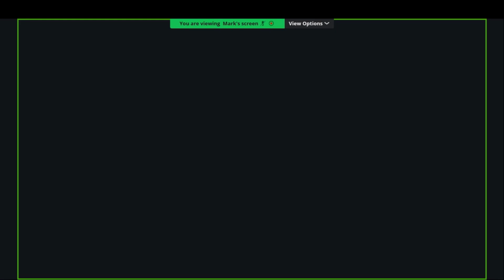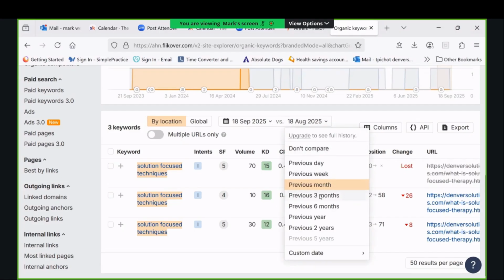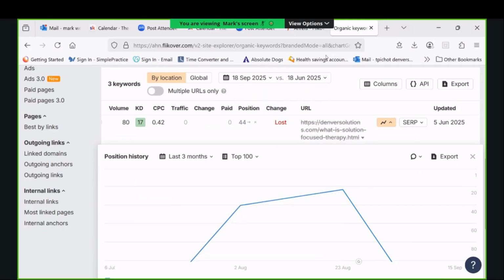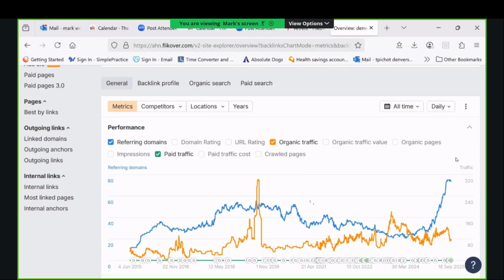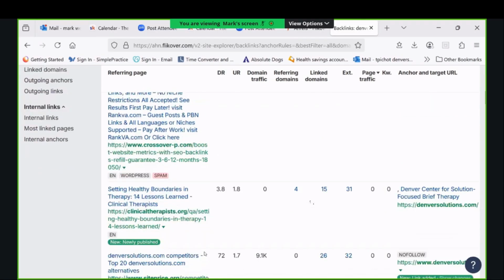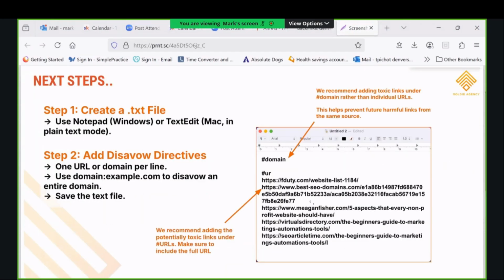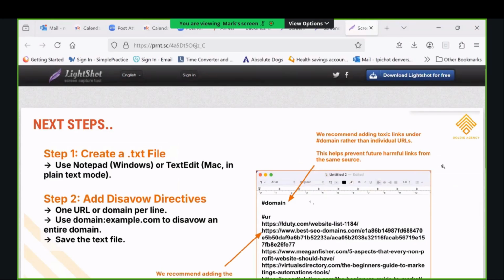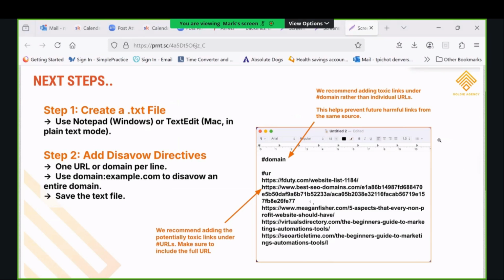Google Tried to Kill My Rankings 😳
Google just tried to destroy my rankings 😳
 Here’s the truth: after Google’s latest Spam Update, my traffic tanked.
 Keywords dropped. Rankings shifted. Backlinks went crazy.
But instead of panicking, I broke it all down:
How to track lost keywords 📉

Why spammy backlinks crush your site 🚫

The exact process to disavow them the right way ⚡

What this update means for your rankings in the next few weeks 👀

If you’ve been hit by Google updates, this video is for you.
 I’ll show you how to protect your site, recover faster, and actually come out stronger.
👉 Don’t let Google updates kill your business. Learn how to fight back today.